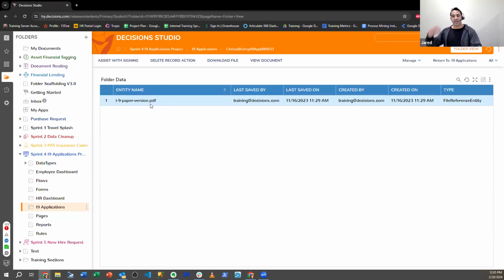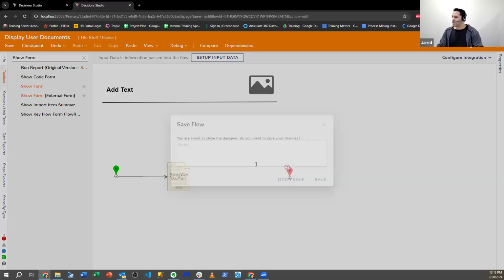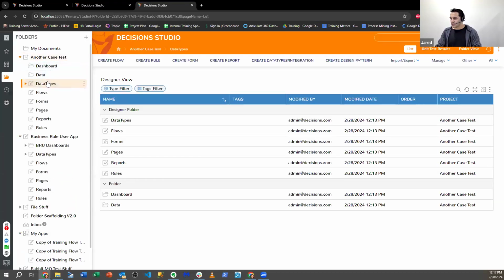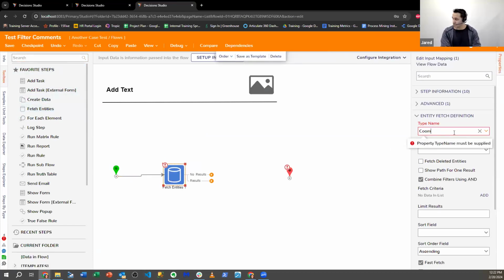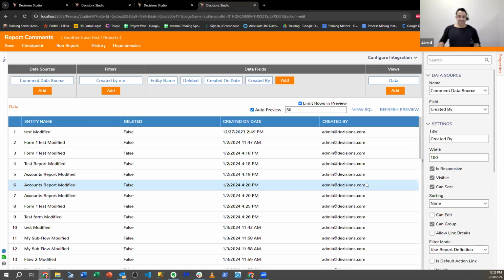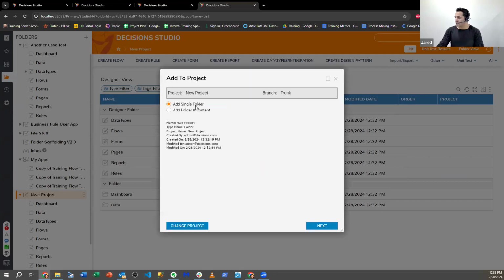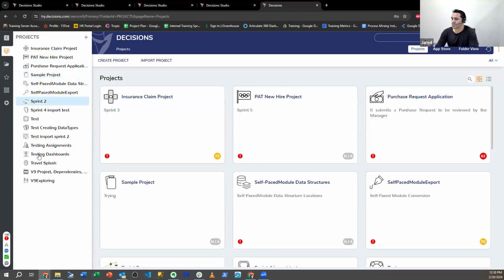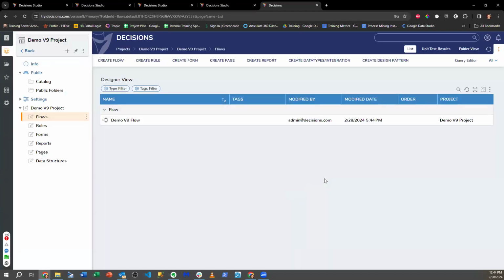Decisions Q&A Lunch and Learn 2/28/2024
"How can we build a flow that allows a user to define what data they want to view?" -- 0:41

"When setting the state for trigger flow activation can you set it up to select from flow or select from list of available states rather than typing in as a constant?"  -- 9:11

"How do I parse comment databases with multiple fetch entity fields to allow for comments to be shown to specific users?" -- 13:23

"Is there a way I can see what tickets of mine are associated with a released version?" -- 26:29

 "How do you change a project name?" -- 28:43

 "Is it true there are two ways to create your rest service and APIs?" -- 31:26